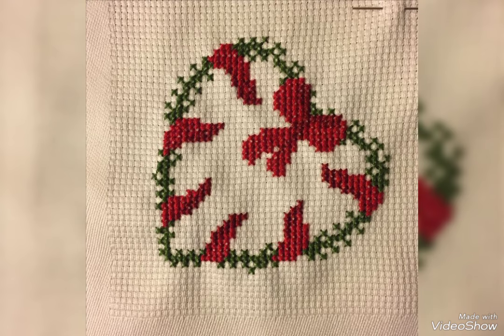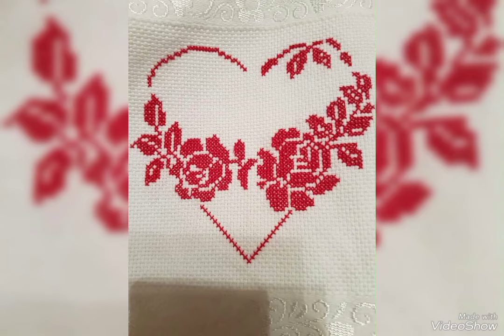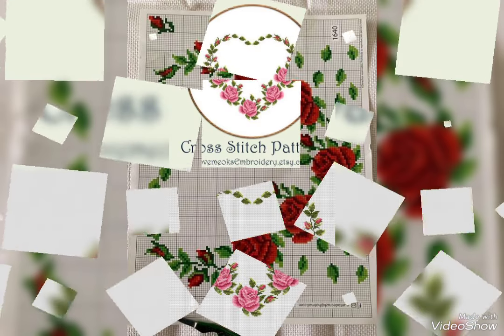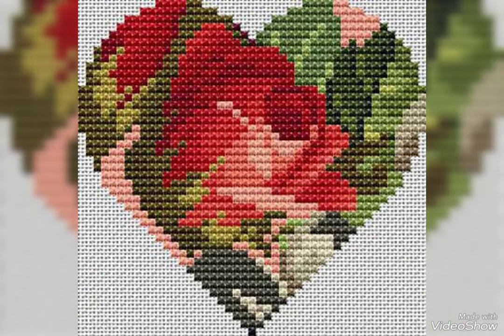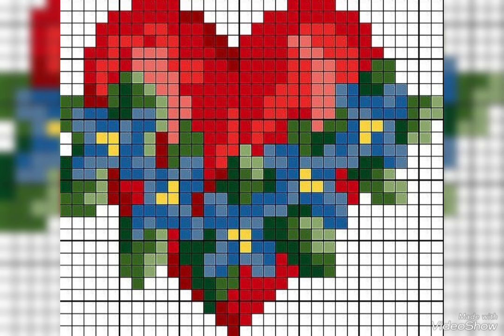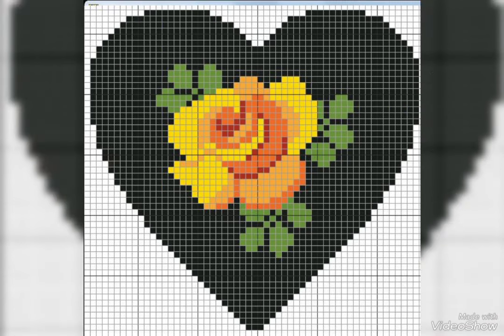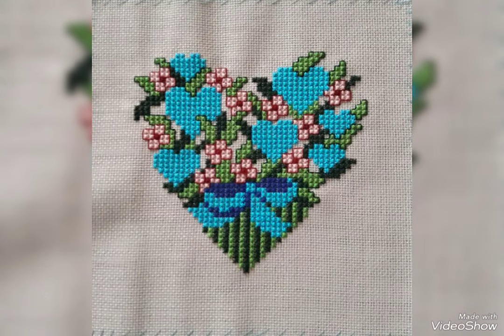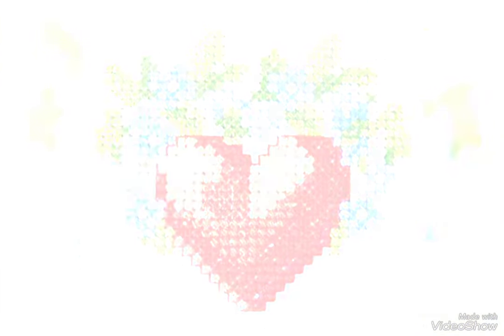Hearts touching 💞 cross stitch embroidery hearts design